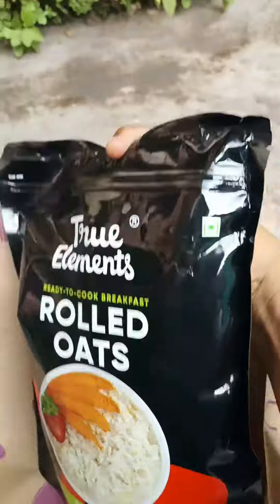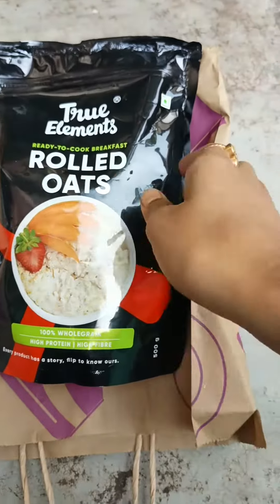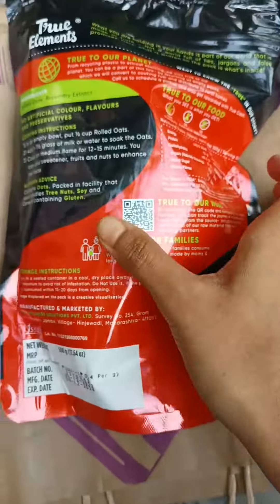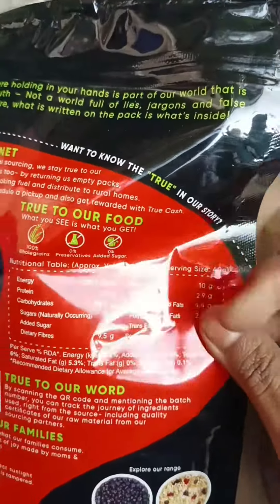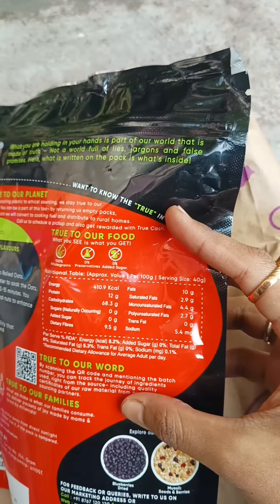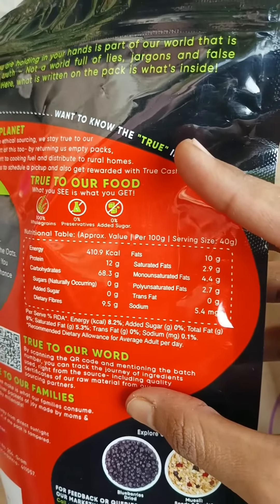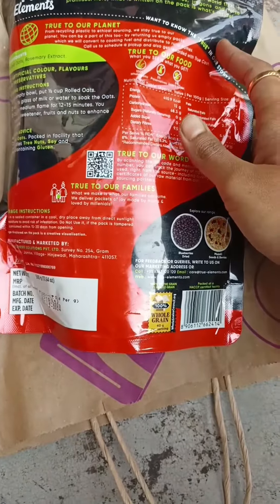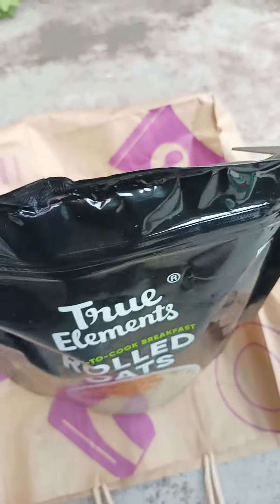Rolled oats review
Rolled oats are one of the least processed forms of oats and made by steaming the oats & then flattening them. They take longer time to cook than the instant oats as instant oats undergo more processing. some manufacturers also add flavors and sugars to the instant oats. But rolled oats generally don't contain added sugar and artificial flavours unless specified..so they (rolled oats) can be a healthier alternative to instant oats and helps to lose weight, manage diabetes and other health conditions. But many manufacturers add preservatives to the rolled oats. After a thorough research I have purchased rolled oats from the brand True elements. This brand provides 100% wholegrain which is gluten free and preservative free. After trying this one I have also purchased other products of this brand too..And this brand never disappointed me till date seriously😅 Hence I am giving this non-sponsored review of this brand to help you guys out. Thank you😀 True elements#rolled oats